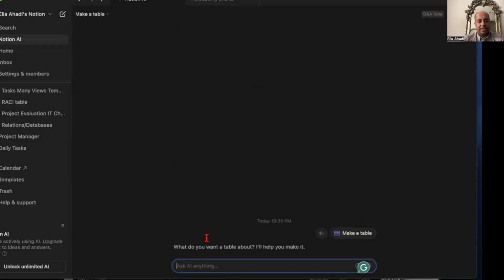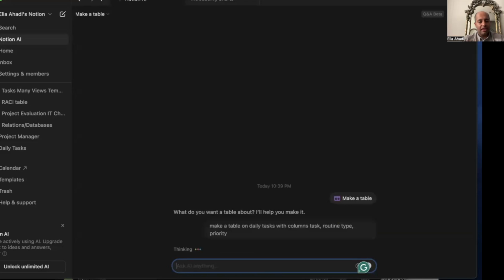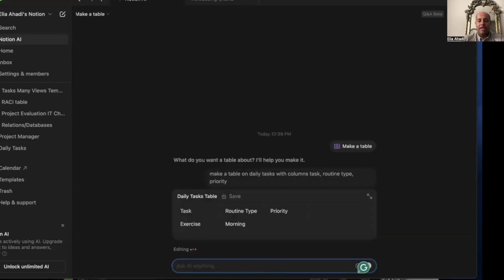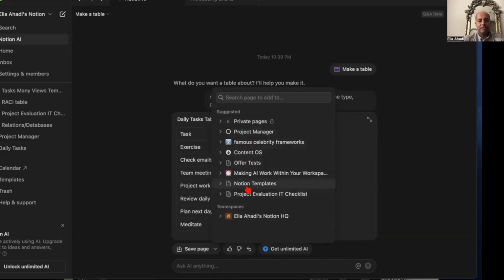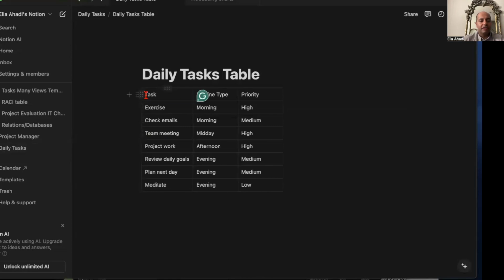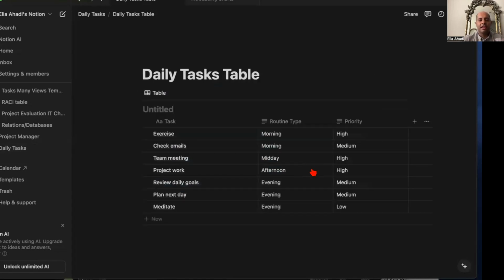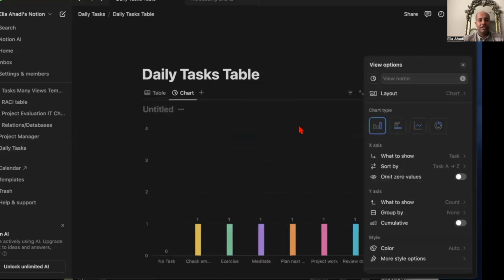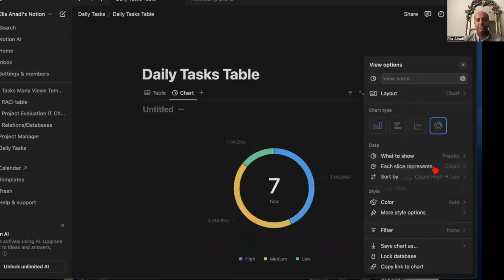Notion's new Chart feature for better data visualization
Check out Notion (note management application) new Chart feature